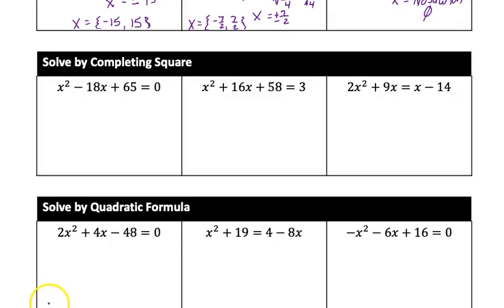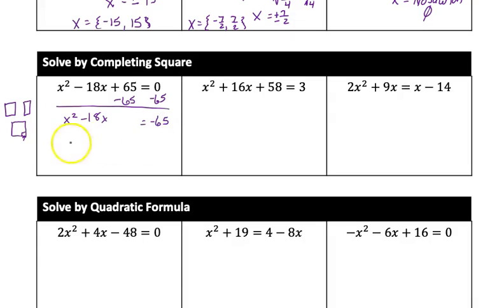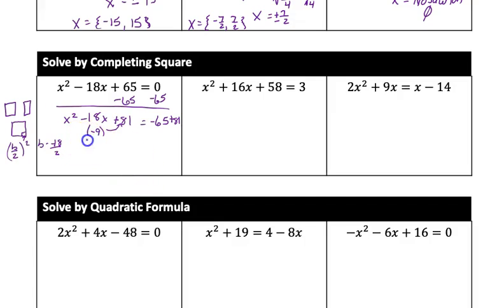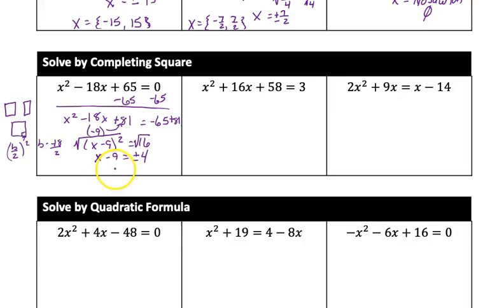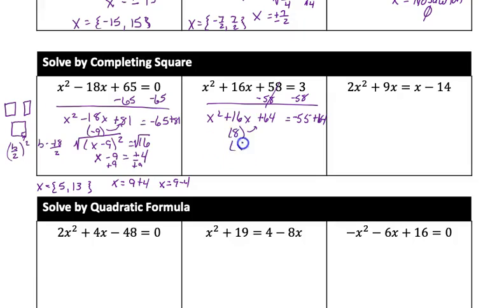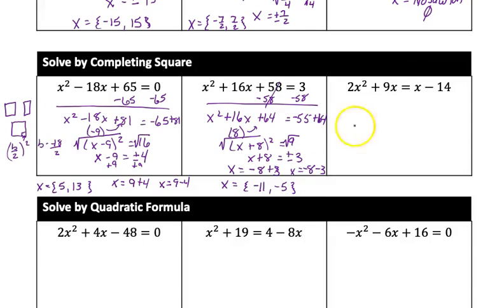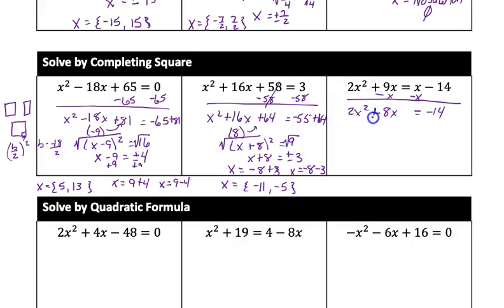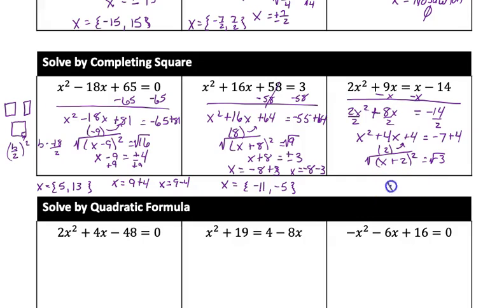Quadratics Test Review Solutions Completing the Square